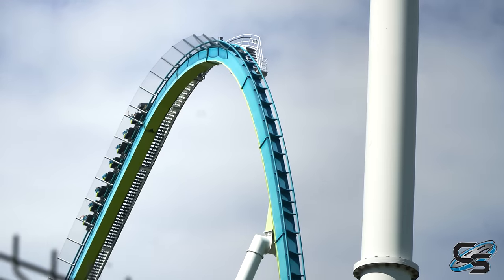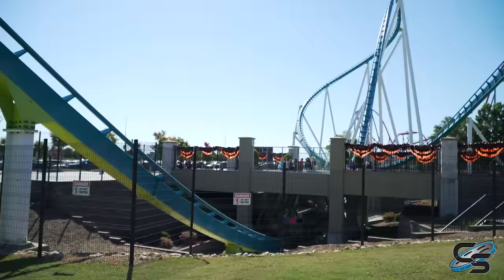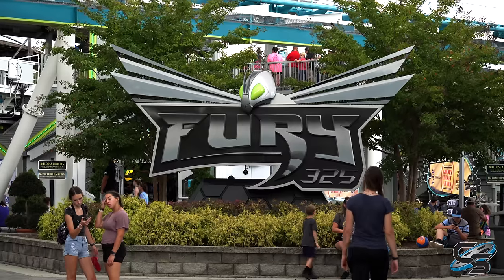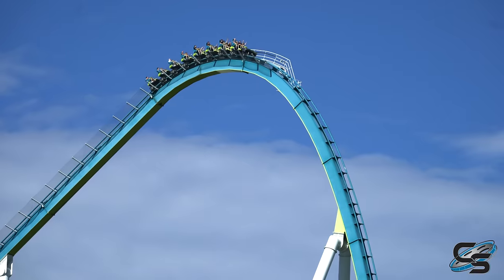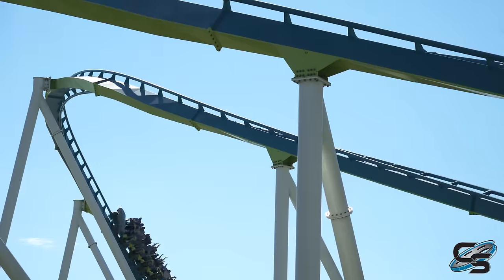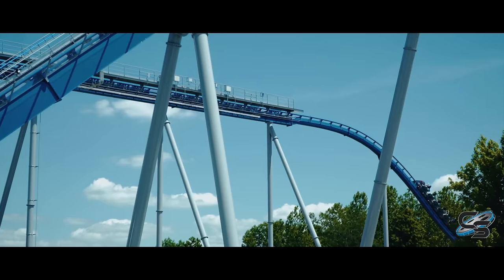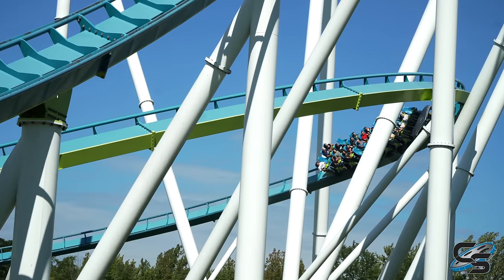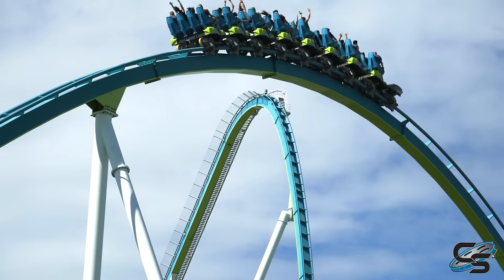Fury 325 Review Carowinds B&M Giga Coaster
One of the greatest roller coasters on the planet! Let's take an in depth look at this 325 foot monstrosity, dominating the skyline at Carowinds!

MY GEAR:
Sony a6500
18-105mm lens
70-350mm lens
Sony ZV-1
Zoom H1n
AT2020